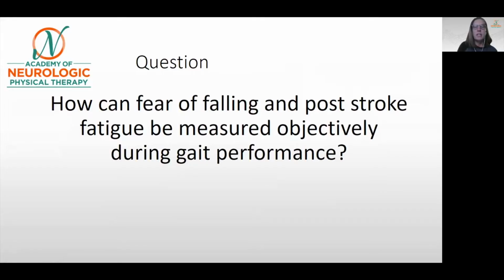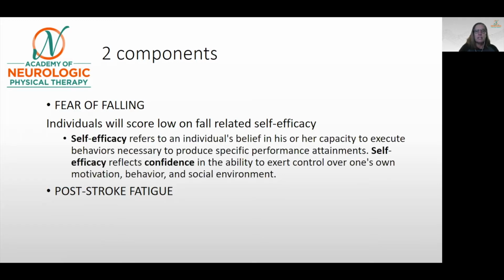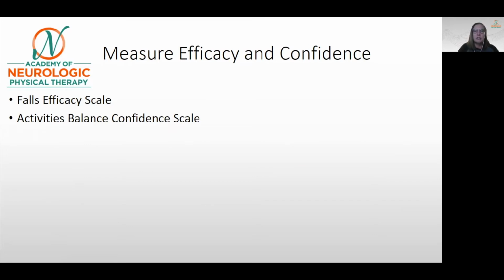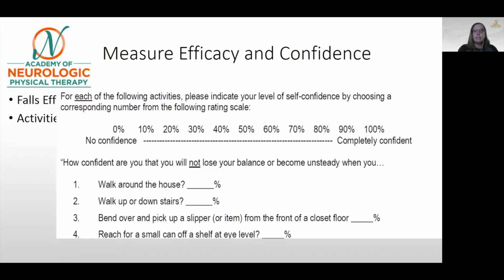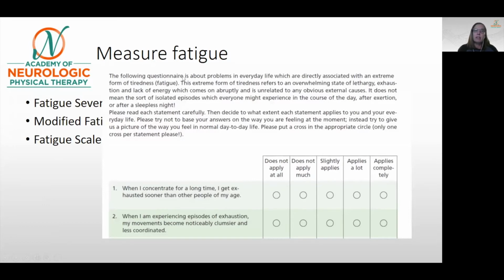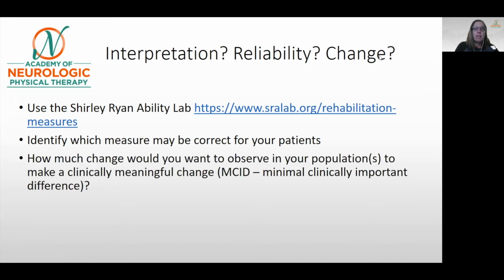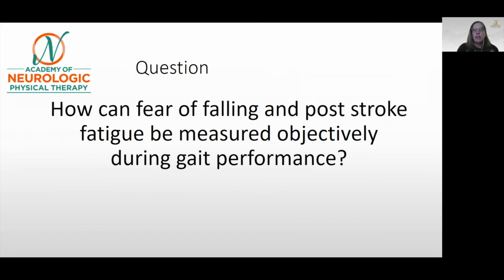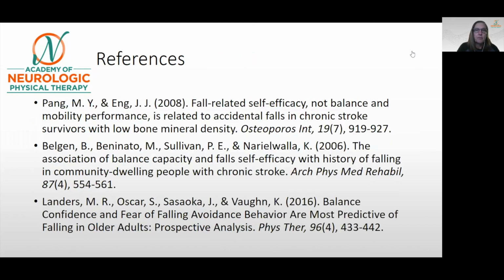Student CORNER – Student Question! Student Q’s_Measure FOF (May 2021)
Dr. Heather Hayes answers a student question: How can fear of falling and post-stroke fatigue be measured objectively during gait performance?